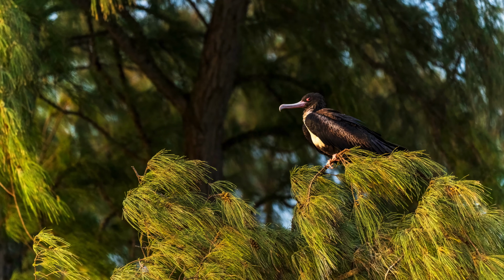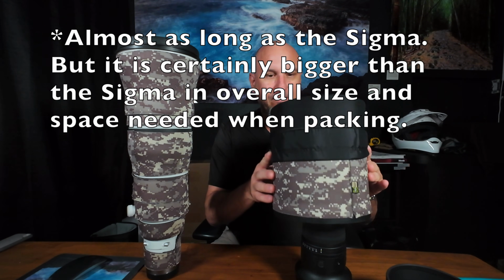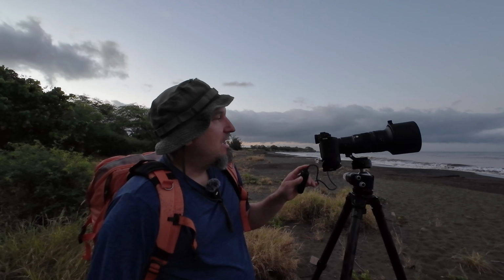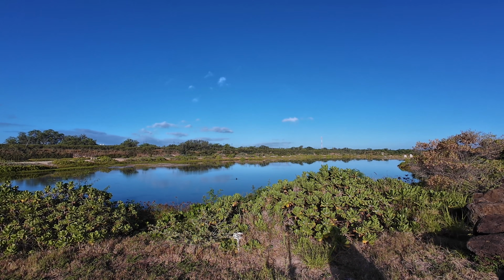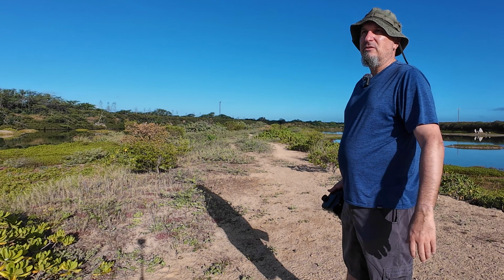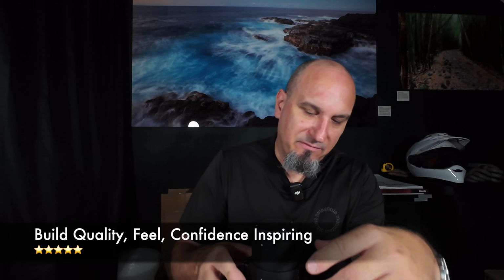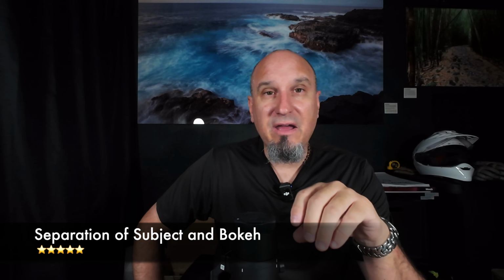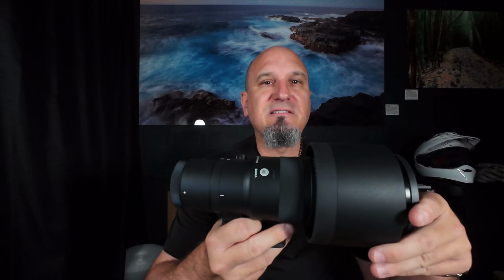A Little Lens Test: The Sigma 500mm f/5.6 Sports (L mount)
I rent the Sigma 500mm f/5.6 Sports lens and test it with the Leica SL3 on Kauai. I photograph the full moon, birds and birds in flight. Hear my initial impressions about the lens; how it handles; and how it performs.
Time Codes
0:00 Intro
0:40 First Impressions
2:50 Size Comparison
5:10 Moon Shots
7:15 Fishing
8:30 The Test Continues-- Birds!
11:30 Thoughts on Leica SL3
13:50 Conclusion
14:20 Design
14:50 Value
15:26 Build Quality
16:16 Focusing Speed
16:55 Image Quality
17:50 Image Sharpness
18:48 Separation of Subject
19:00 Alternatives
20:00 Final Thoughts
21:19 Am I Buying It?
21:50 Your Thoughts?